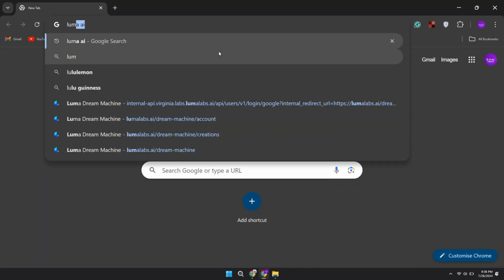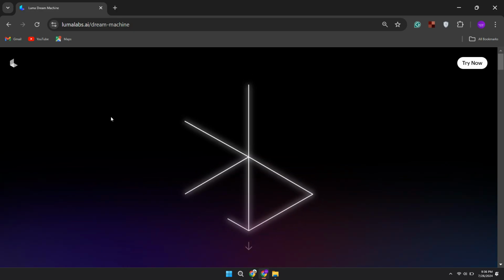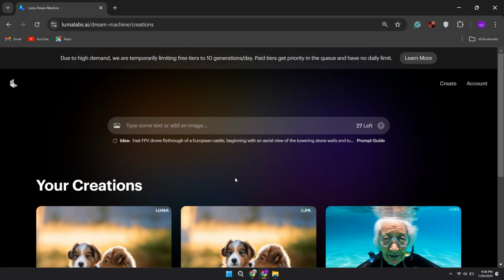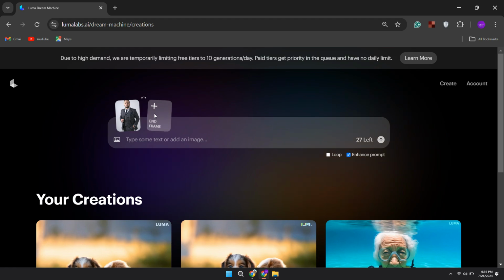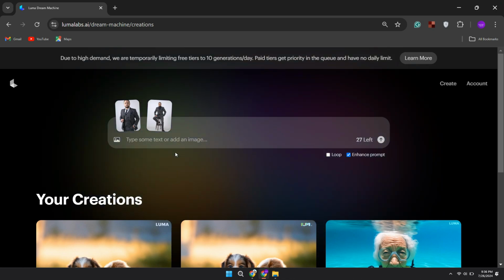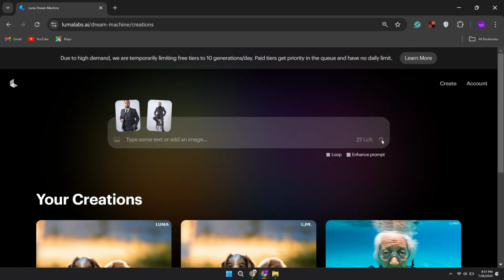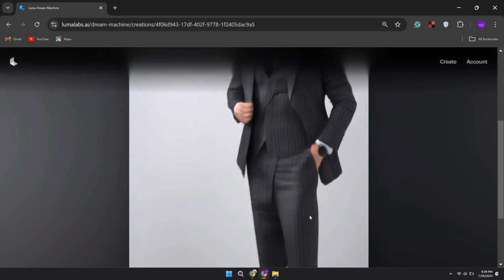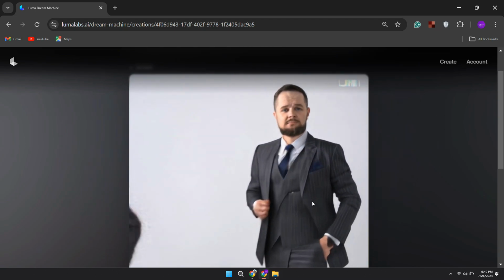How to Animate Consistent Characters in Luma AI Video Generator [easy]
Want to create animations with consistent characters using Luma AI? In this easy tutorial, we’ll walk you through the process of animating characters so they remain consistent throughout your video projects. Learn how to use Luma AI’s powerful tools to maintain character continuity, ensuring your animations look professional and cohesive.

We’ll cover everything from setting up your characters to tweaking animations for consistency. Whether you're a beginner or looking to refine your skills, this guide provides step-by-step instructions to help you achieve flawless results.

Join us and discover how to make your characters come to life with consistency and ease in Luma AI!